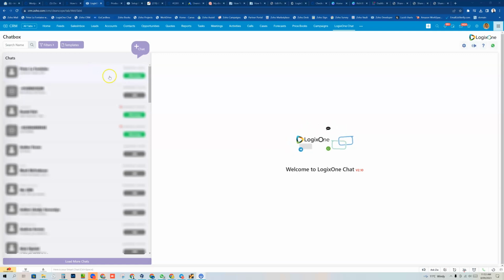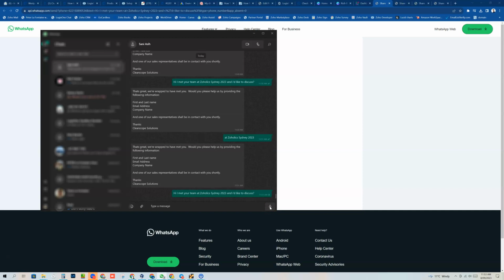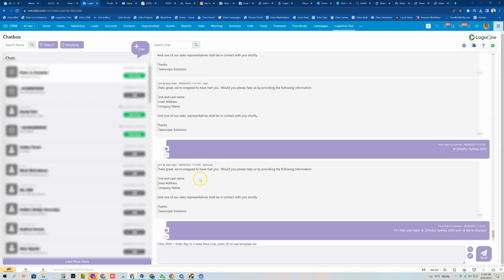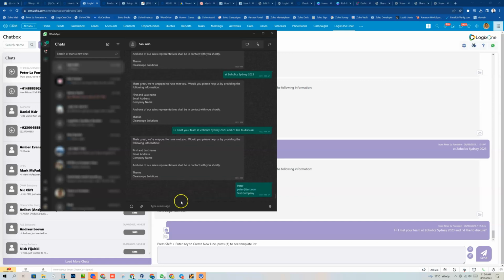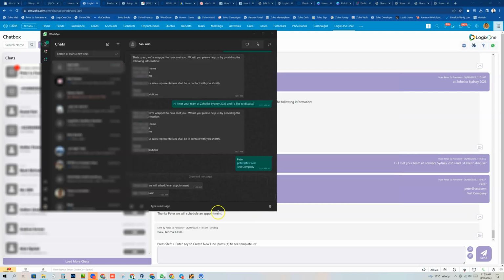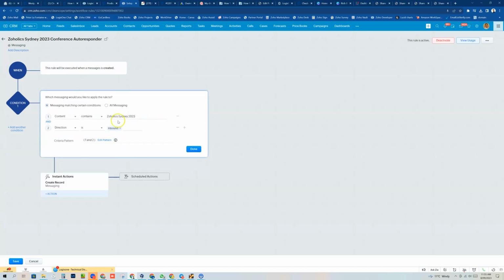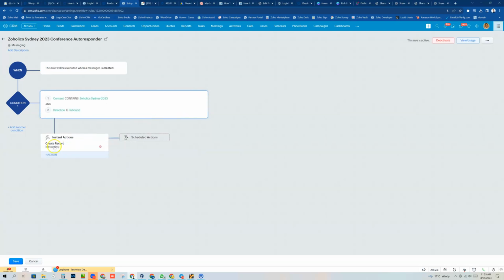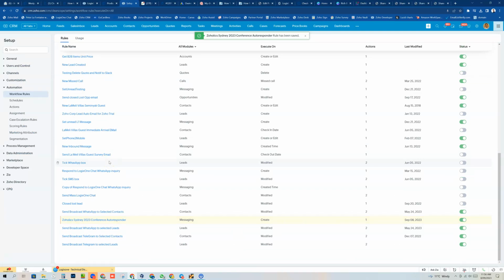Using Zoho CRM workflows in combination with LogixOne Chat to create Auto-Responders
🌟 Master Auto-Responders for Multiple Channels in Zoho CRM 🌟

In our latest tutorial, we'll show you how to wield the power of Zoho CRM workflows to craft auto-responders for Telegram, WhatsApp, SMS, and more!

Learn to:

Create personalized responses for each channel.
Automate follow-ups to boost engagement.
Streamline communication across platforms.
Elevate your Zoho CRM game! Watch now and become a multi-channel auto-responder pro! 🔥